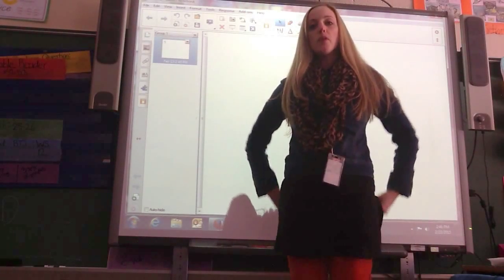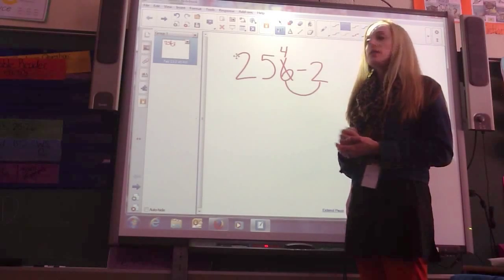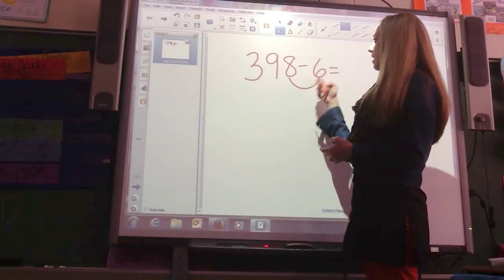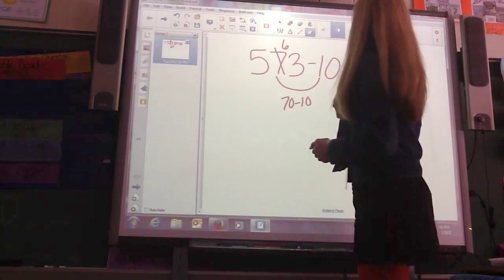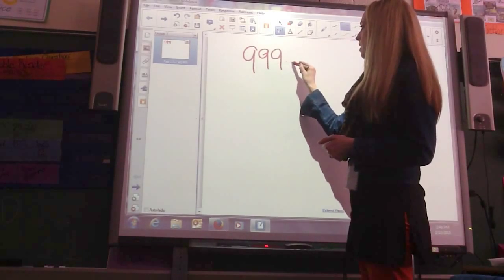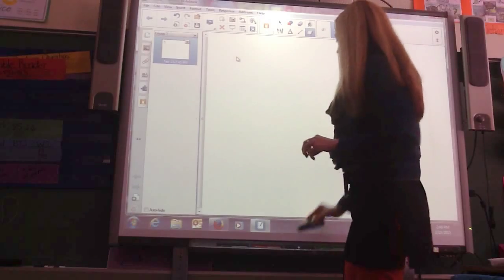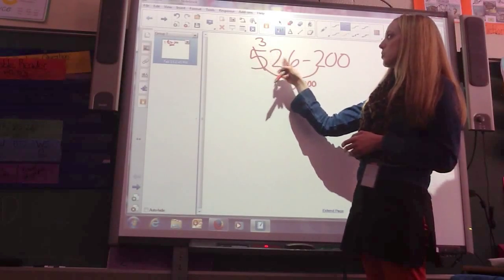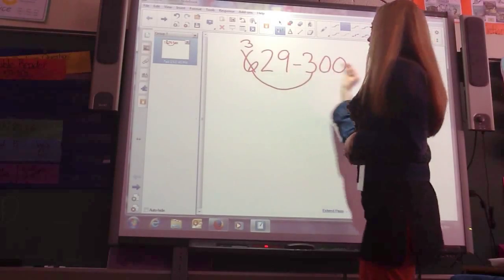Sinapore Mental Math Subtraction Strategies 1, 2, & 3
Singapore Math 2nd Grade Mental Math Subtraction Strategy 1- subtract 1s, strategy 2-subtract 10s, and strategy 3-subtract 100s.